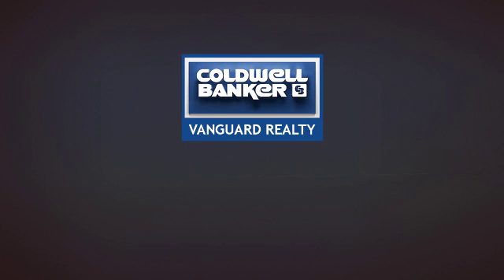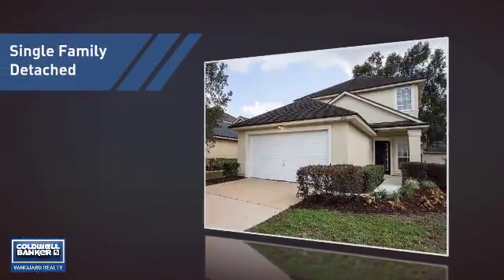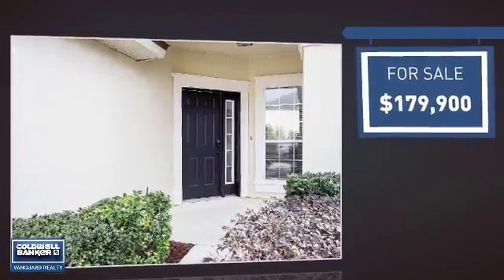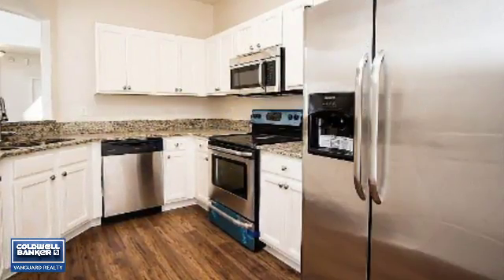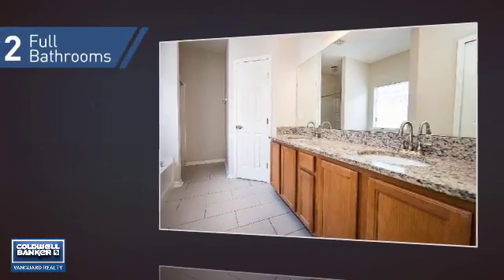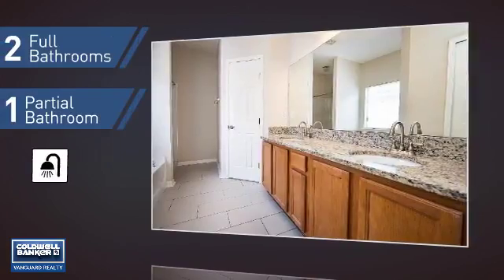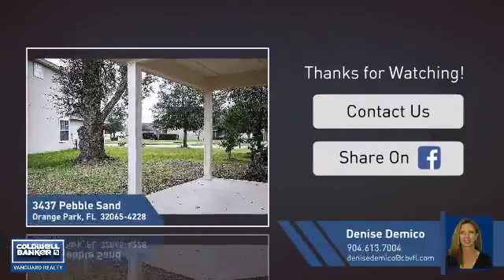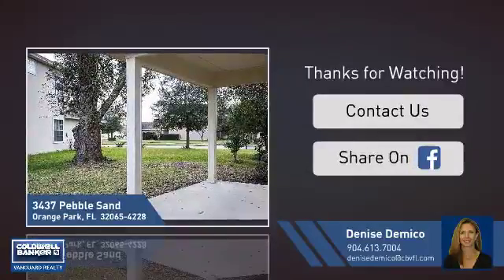3437 PEBBLE SAND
UPDATED AND READY FOR THE BUYER WANTING TO BE IN ONE OF NORTH FLORIDA PREMIER COMMUNITIES AND SCHOOL SYSTEMS.THIS BEAUTIFUL 2 STORY HOME OFFERS AN ELEGANT COVERED ENTRY INTO A LIVING ROOM WITH A FANTASTIC STAIRWAY.  THE KITCHEN HAS A BREAKFAST ROOM.  COVERED BACK PATIO.  MASTER SUITE HAS A STEP CEILNG, MASTER BATH OFFERS A GARDEN TUB & SEPARATE SHOWER, DUAL SINKSMUST BE AN OWNER OCCUPANT BUYER ONLY